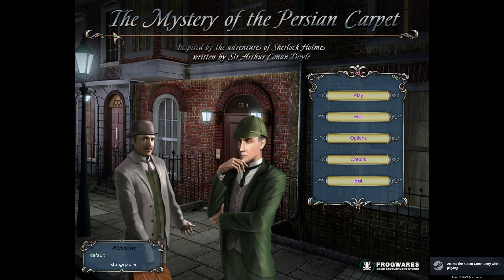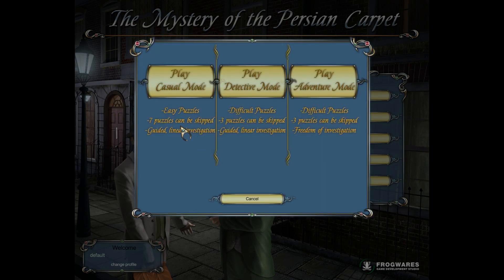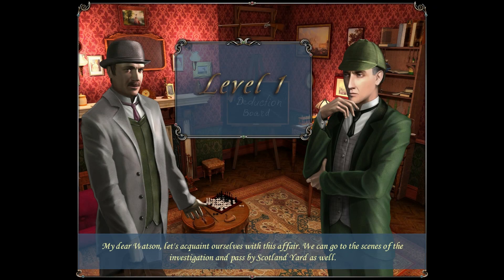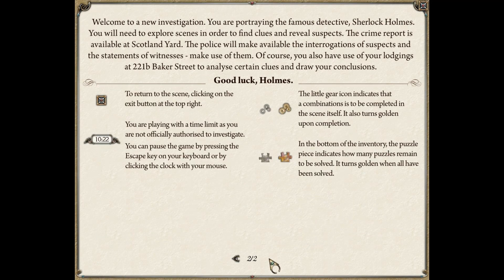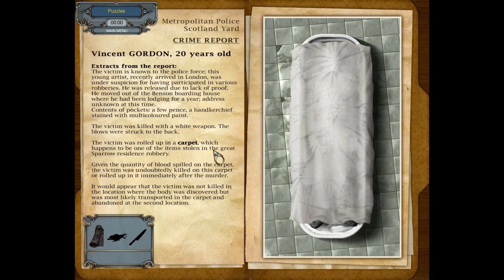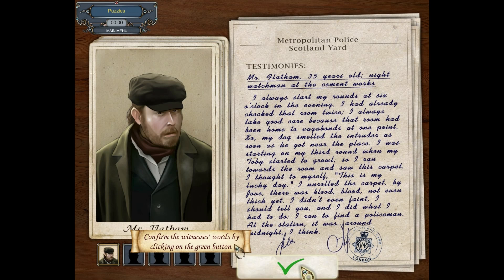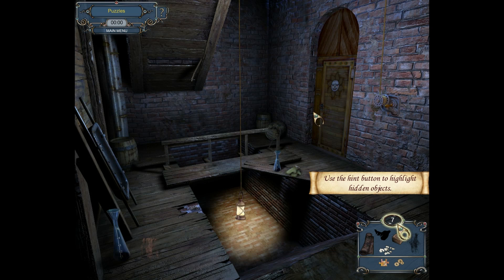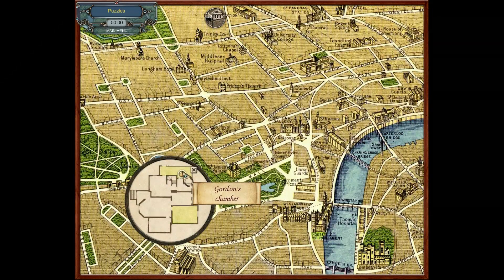Let's Play Mystery of the Persian Carpet part 1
We begin a new investigation with Mr Sherlock Holmes.

This is a blind playthrough of Mystery of the Persian Carpet, a Hidden Object Game by Frogwares.